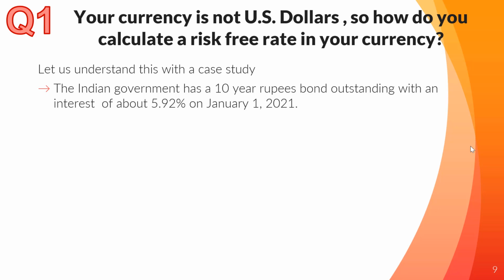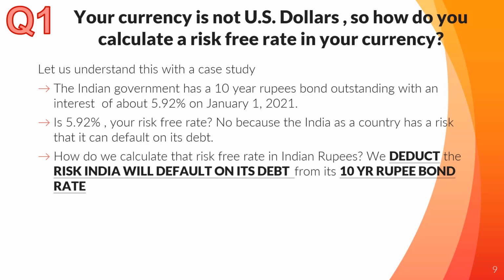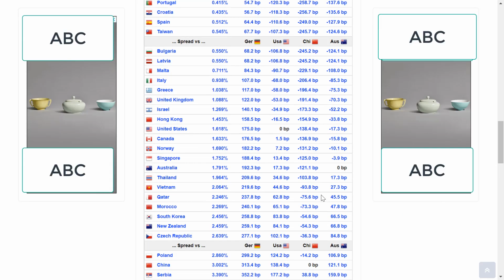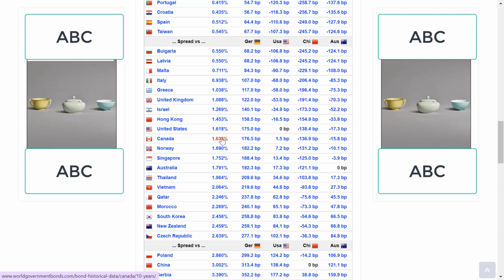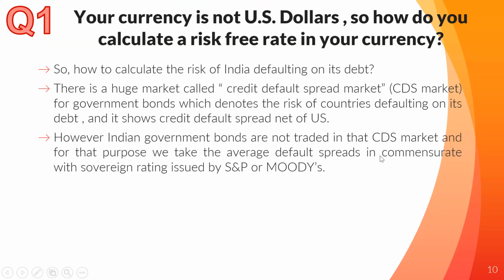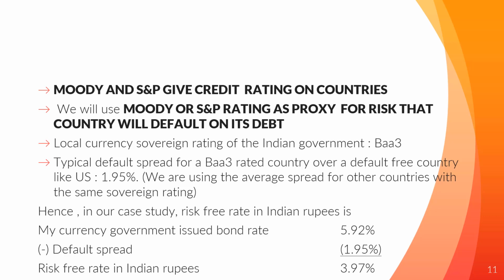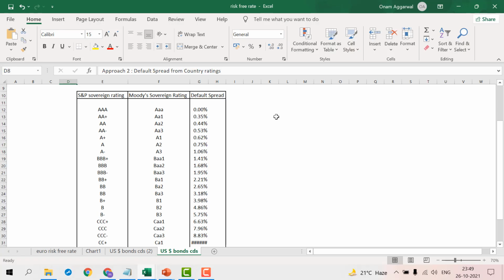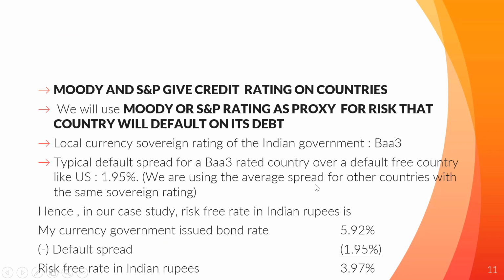Secret hack when analyzing Non US based stocks? Calculate risk free rate when valuing non US stocks.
1)If you like the risk free rate role in finance and valuation of a company you can learn how to pick stocks and find their value for the purpose of long term investing

2.) Want to learn bookkeeping , accounting and finance in less than 3 hours from start to finish:

3) If you liked the video : you can check the below link for complete step by step guide on how to read financial statements of a business :